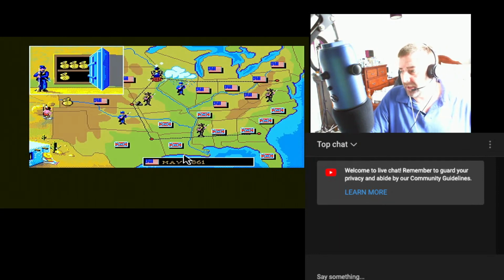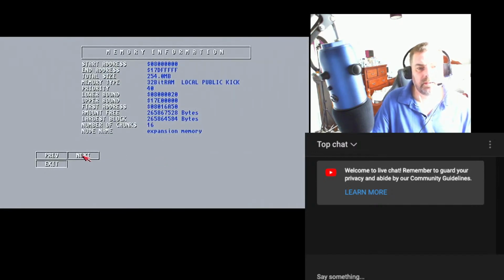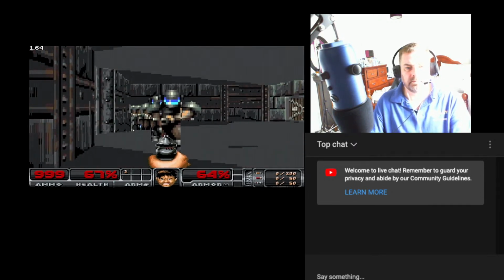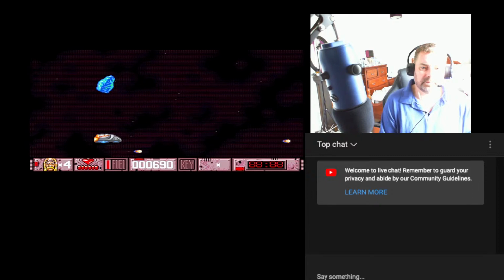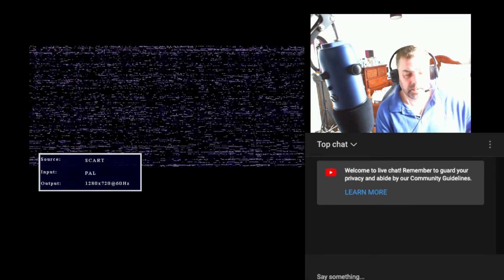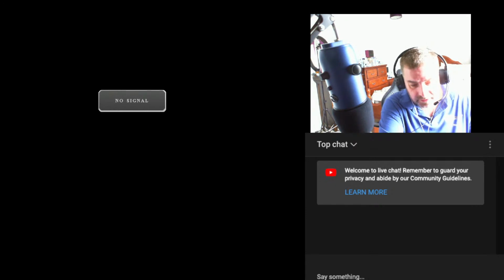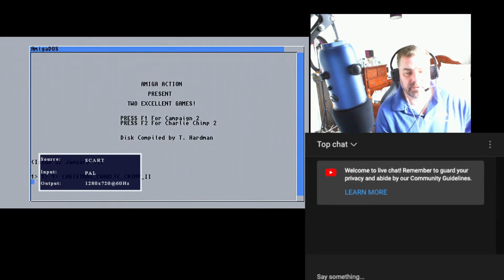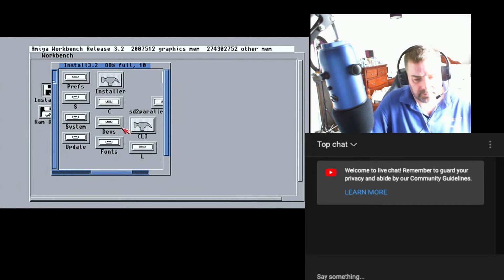Emu68 build 013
Quick stream of the PiStorm in my OCS a500 6A with 1mb chip ram and 128mb fast ram.